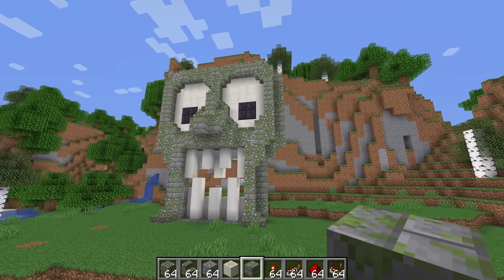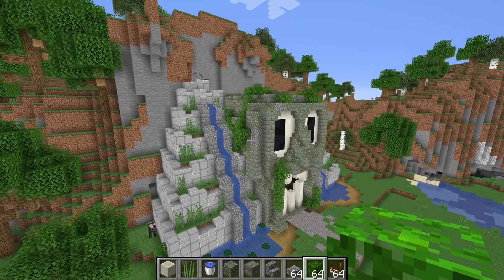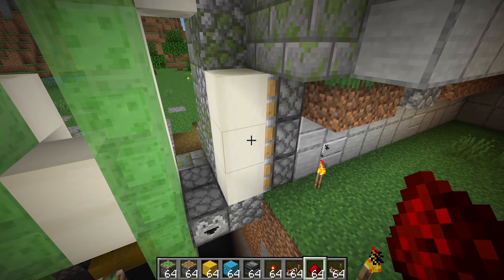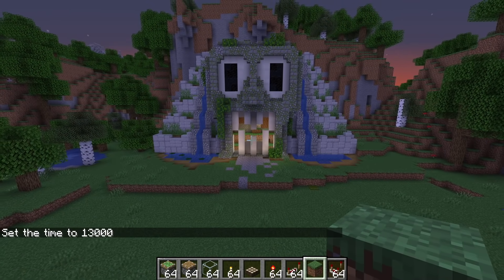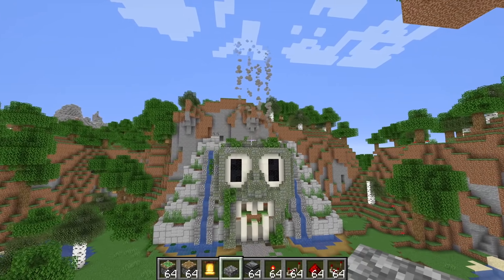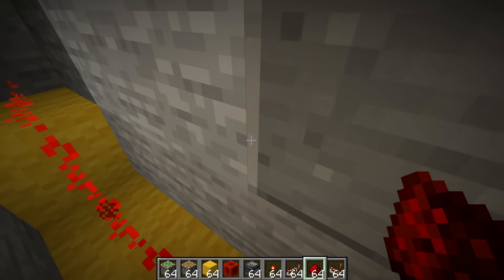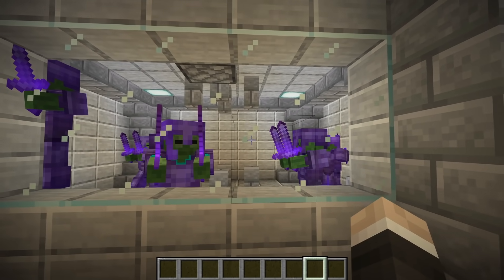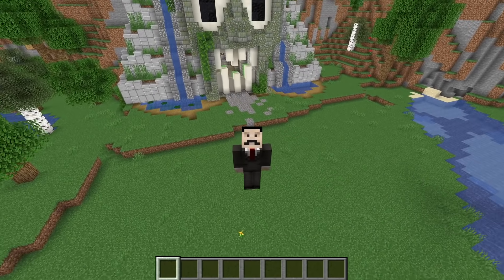What if Zombies could do Redstone?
What if Minecraft Zombies could do redstone? They would build a Zombie Temple of course! Filled with various Zombie Minecraft redstone contraptions. This custom Minecraft temple involves a Monster door, which is a large piston door in the shape of a zombie mouth. It has a daytime alarm system, to stop minecraft zombies burning, and it involves a bunch of other redstone builds that are perfect for bases like this.